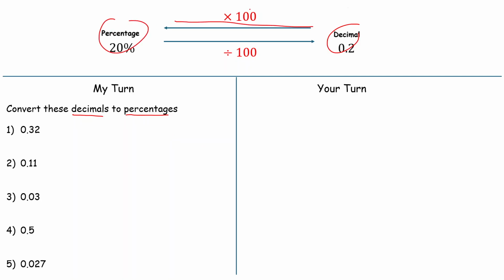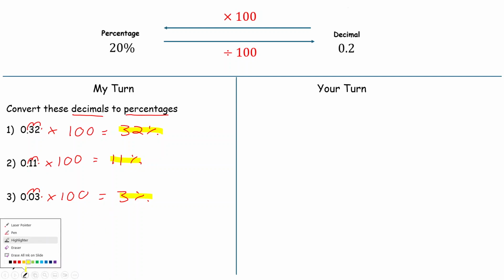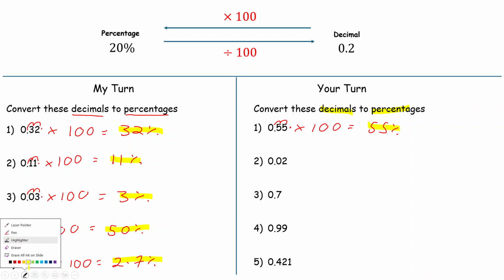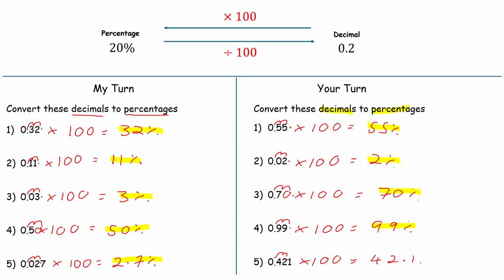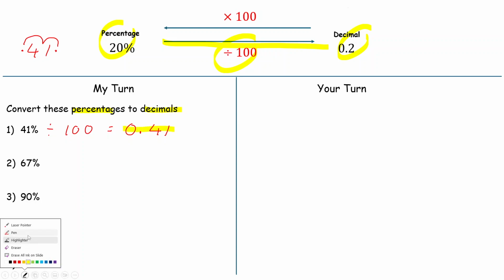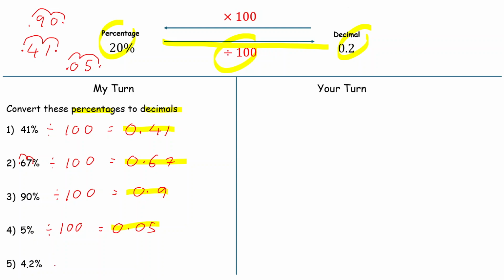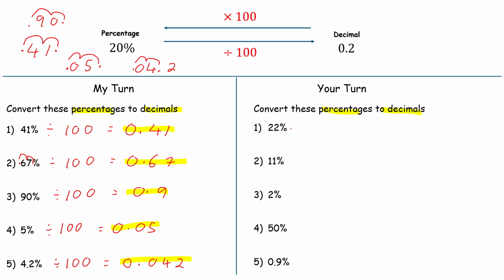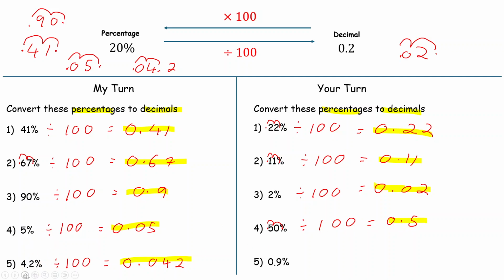15) Converting between percentages and decimals